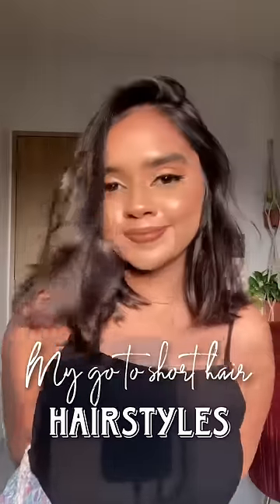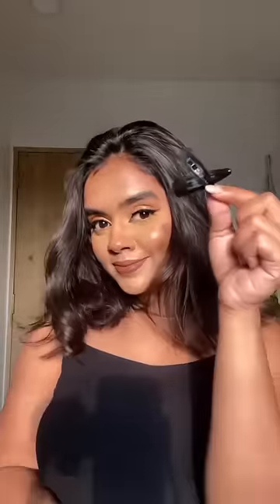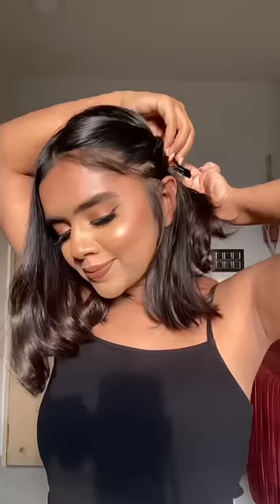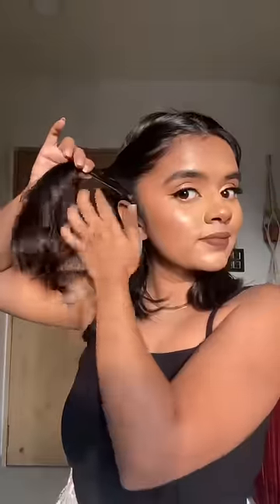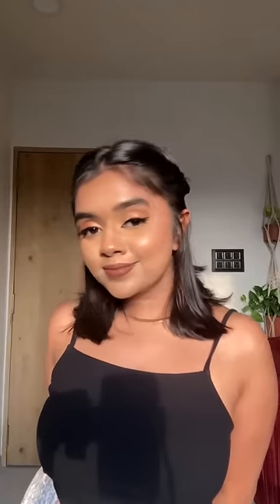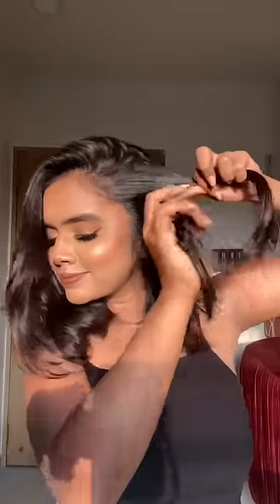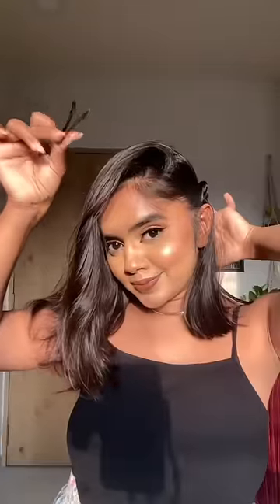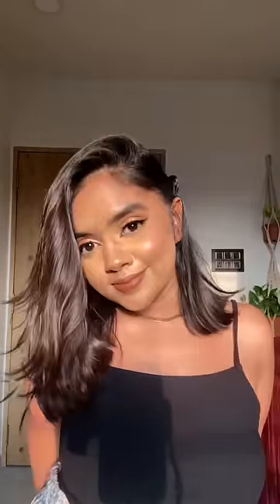Easy Short hair hairstyles 😱😍🤌